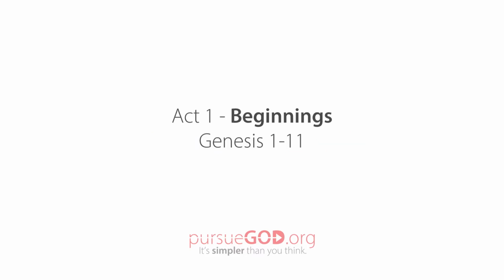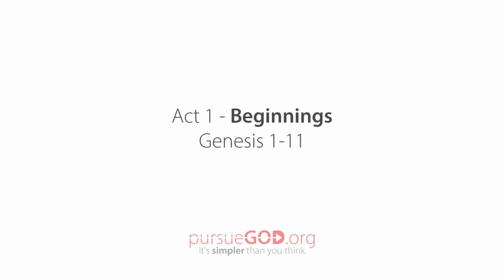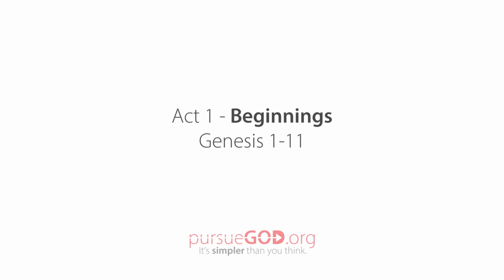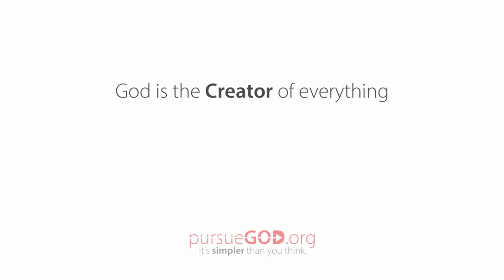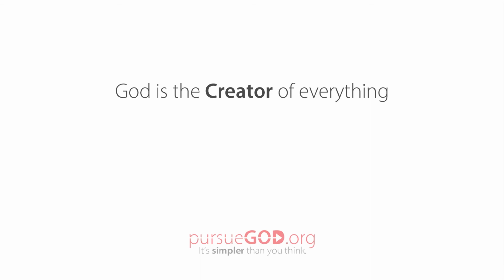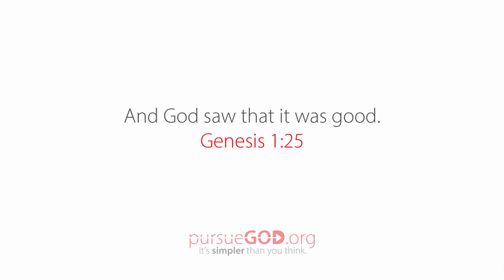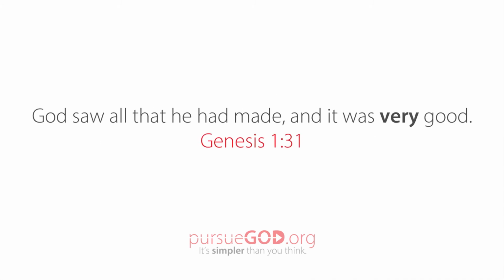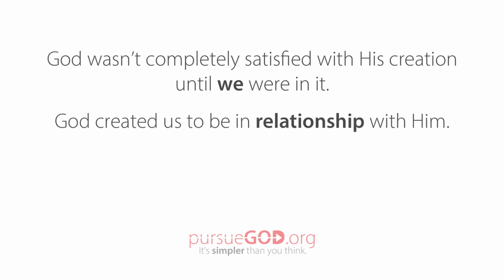01 Understanding the Big Picture of the Bible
The Storyline of the Bible: Act 1, Scene 1